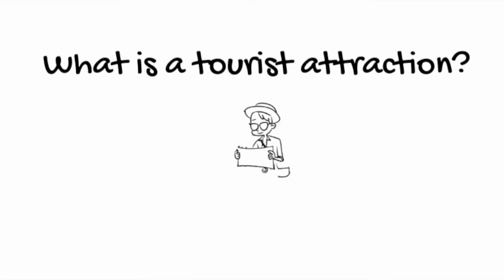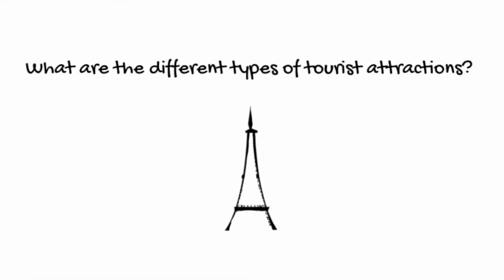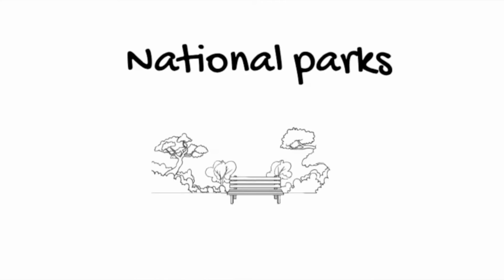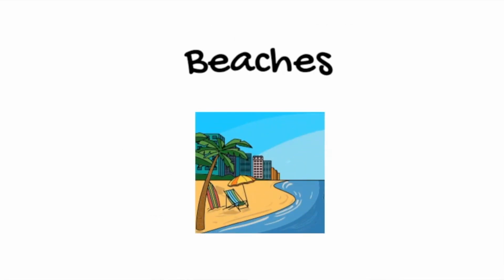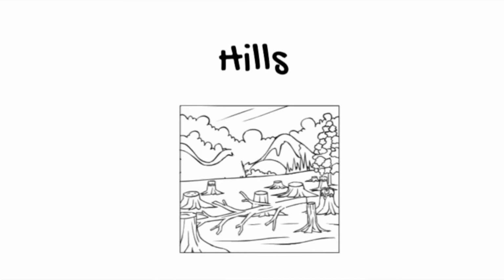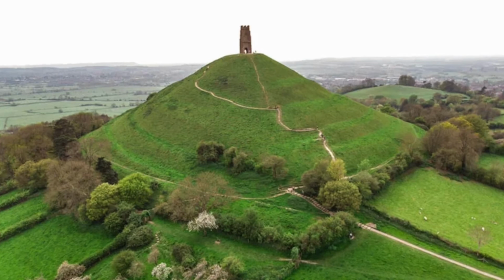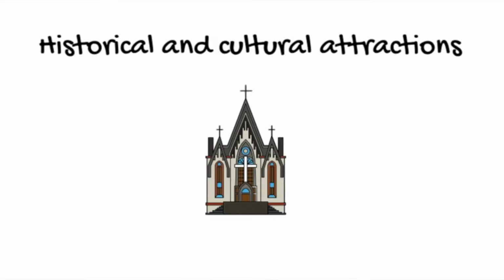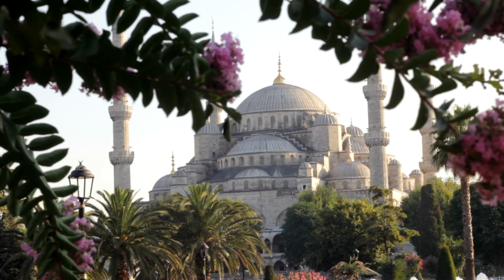Types Of Tourist Attractions | The 4 Major Types of Visitor Attractions Around The World + Examples!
There are 4 major types of tourist attractions found around the world: natural attractions, man-made attractions, sport attractions and events. Tourist attractions are a key component of the travel and tourism industry and can bring in lots of business to tourist areas. In this video I tell you what the 4 major types of tourist attractions are and I will give you lots of examples of tourist attractions that fall within each category. This video will not only teach you more about the different types of tourist attractions, but it will also give you lots of travel inspiration!

CHAPTERS
00:00 Types of tourist attractions
00:48 What is a tourist attraction?
02:19 What is the purpose of a tourist attraction?
02:57 Natural attractions
08:35 Man-made attractions
12:43 Sport attractions
14:14 Events

🌎 WORK WITH TOURISM TEACHER 🌎

👩‍🏫 ARE YOU A TRAVEL AND TOURISM TEACHER?
Ready-to-teach, fully editable resources for 15+ qualifications, including Cambridge IGCSE & A Level, BTEC, NCFE, WJEC and SQA. PowerPoints, worksheets, case studies, exam practice and more, updated every month.

📖 ARE YOU A TRAVEL AND TOURISM STUDENT?

Specialist 1:1 online tutoring from experienced travel and tourism teachers, for IGCSE, A Level, BTEC, NCFE, degrees and dissertations. Lessons are planned around your course, and we support students with SEN.

🏡 HOME EDUCATING?
Online travel and tourism home learning courses with short interactive lessons, teacher-marked exam practice and assignments, and weekly progress updates for parents. Students work at their own pace, from anywhere.

👋 ABOUT DR HAYLEY STAINTON
PhD in Tourism • Former Chair of Examiners • 20 years teaching • Ex-Senior University Lecturer • TEDx speaker • Featured by BBC, CNBC & TES